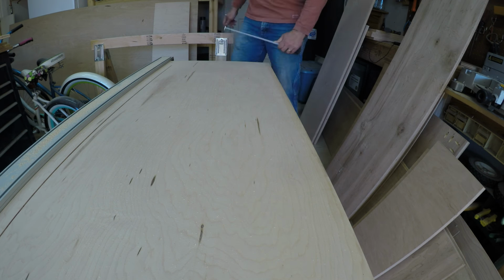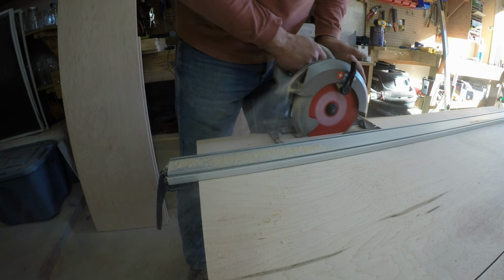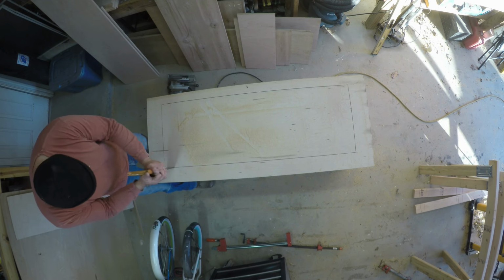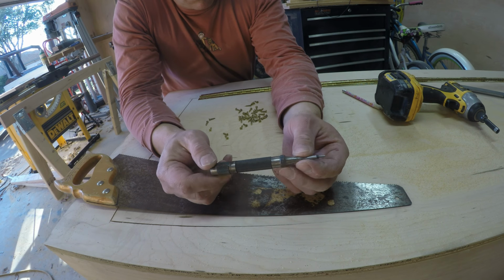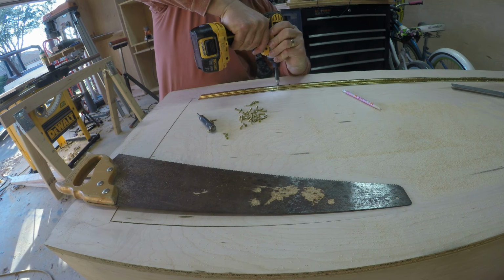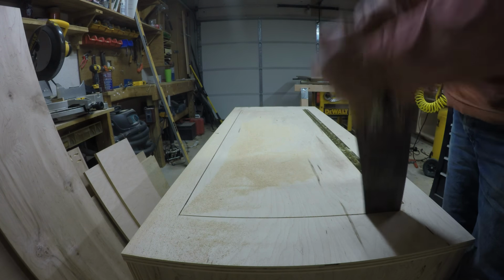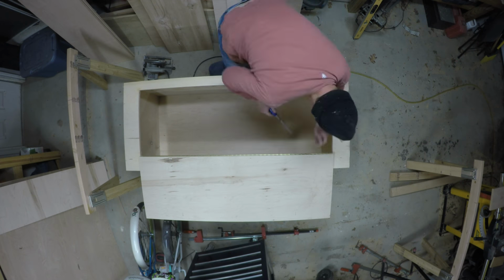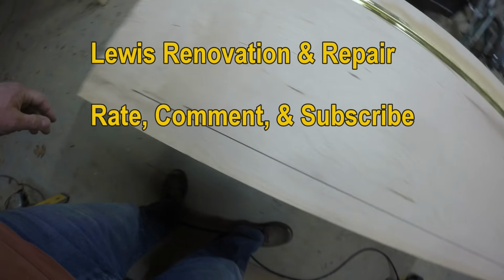How to Install a Piano Hinge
Woodworking instructions on how to install a piano hinge requiring no adjustments to make the reveal consistent
Bench seat hinge for built in cabinets

Inspired by I Like To Make Stuff Bob Clagett

Tools used:
circular saw
Bora edge guide
Starrett 18A automatic punch
Impact driver